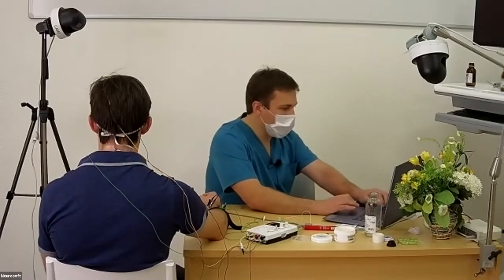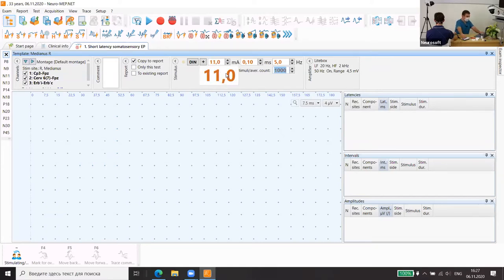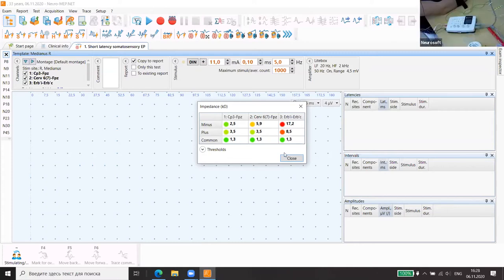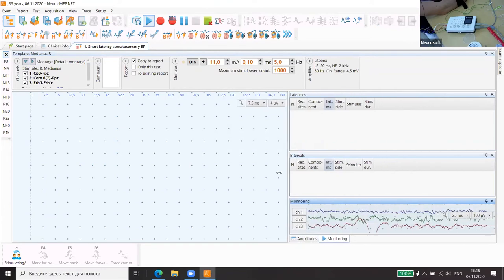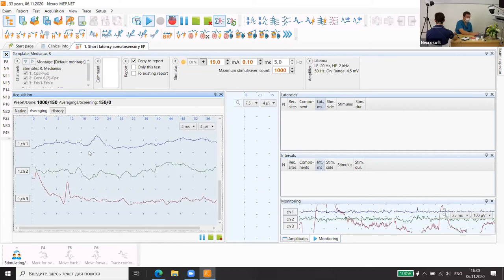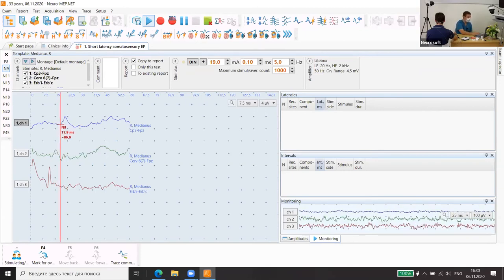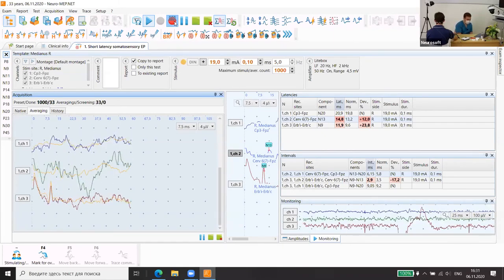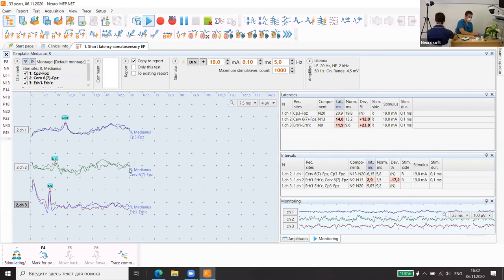Somatosensory Evoked Potentials (EP) | Neurosoft Webinar "EMG&EP: Expert Techniques"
Recording of Neurosoft webinar "EMG&EP: Expert Techniques".
Speaker: Eugeniy Gulaev, Neurosoft medical consultant.

Somatosensory evoked potentials (SSEPs) are brain and spinal cord responses elicited by sensory stimuli. Most of the clinically used SSEPs are elicited by electrical stimulation to the peripheral nerve, although more natural stimuli such as pain or touch sensation can yield SSEPs. The commonly used sites of stimulation are the median nerve at the wrist and posterior tibial nerve at the ankle. SSEPs consist of a series of positive–negative potentials as the impulse travels along the somatosensory pathway. Knowing the anatomical origins of various SSEP components assists in the localization of lesions along the somatosensory pathway.

All EMG and EP systems manufactured by Neurosoft are supplied with the state-of-art Neuro-MEP.NET software for NCS, EMG, and EP studies.

Learn more about Neurosoft EMG, NCS, and EP systems on the